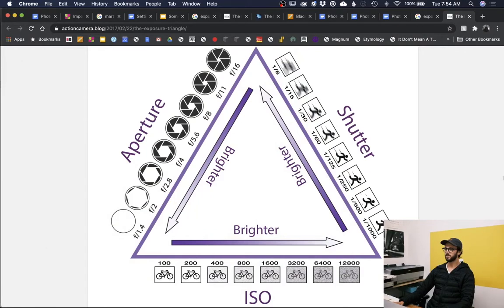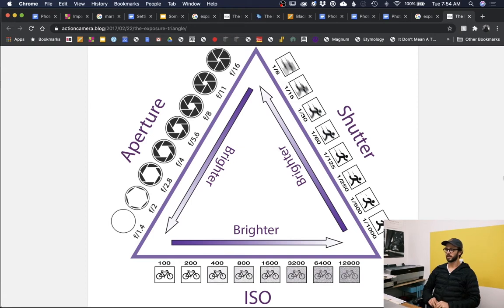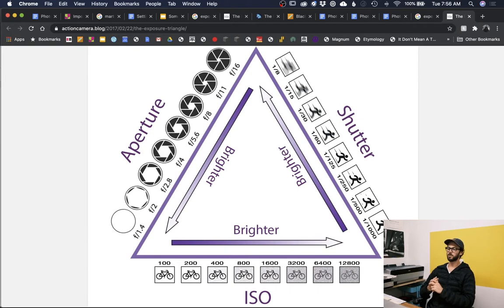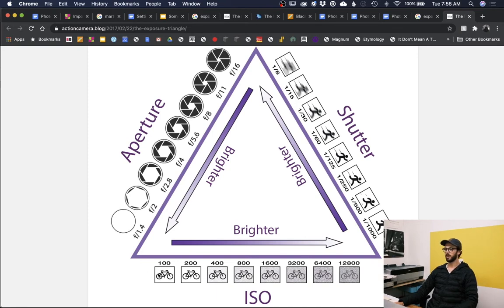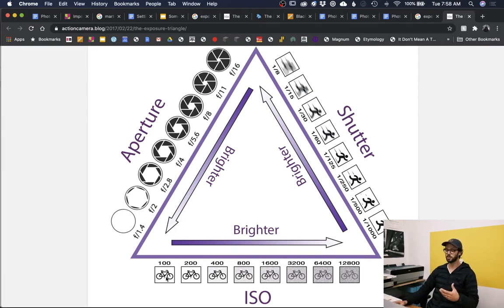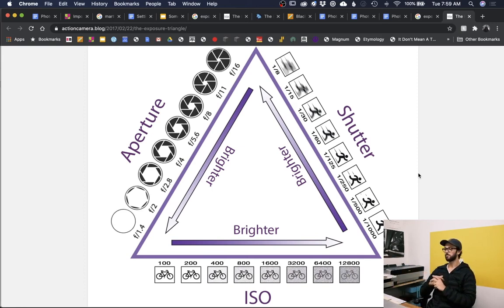Photography 101 // ISO - Something Familiar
This video is focused around our first assignment "Something Familiar". It is also designed to give a brief introduction to ISO, Aperture and Shutter Speed, and getting the camera set up.